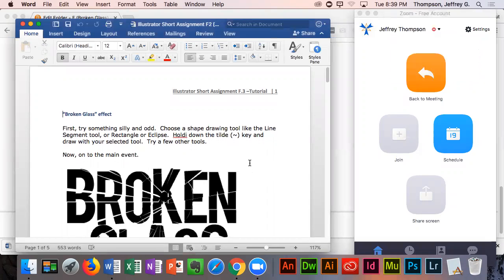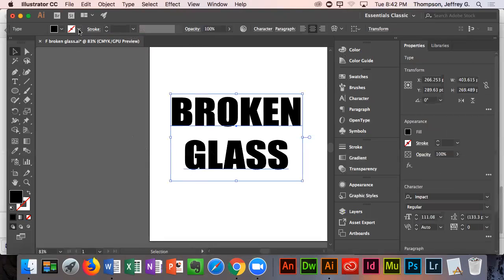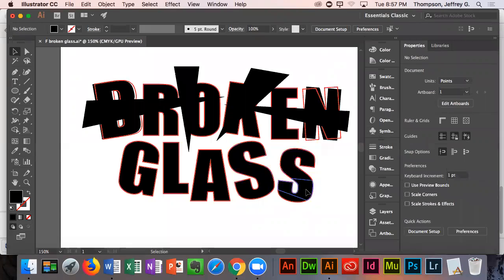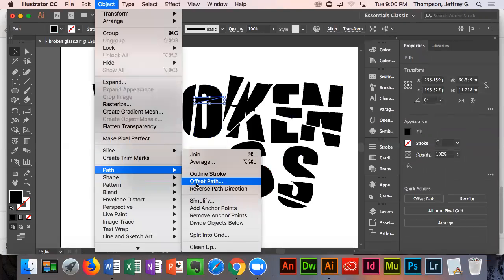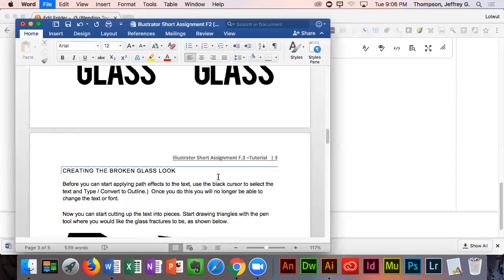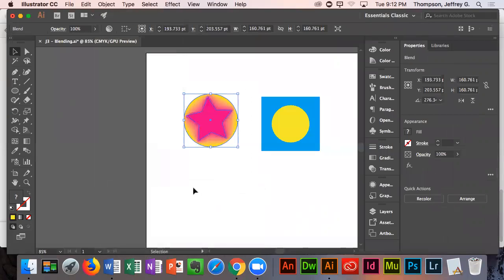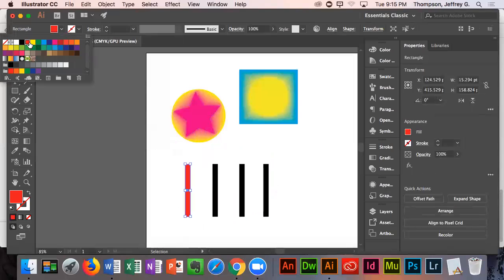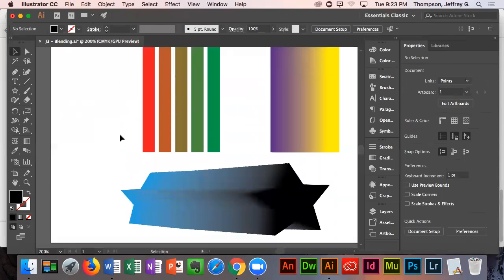MULT1613_2506 (March 6 2018) Broken Glass, and Blending